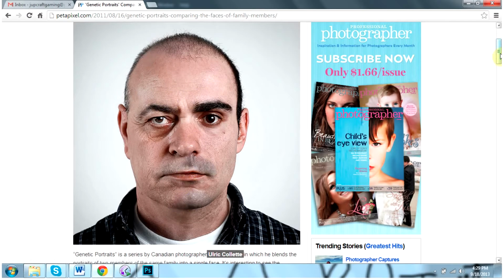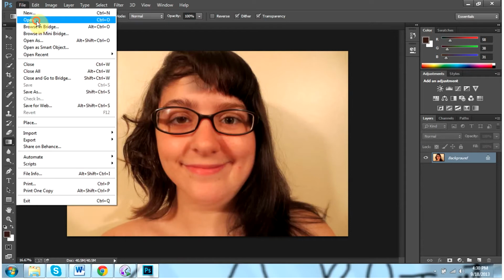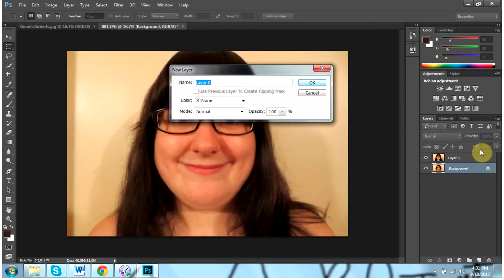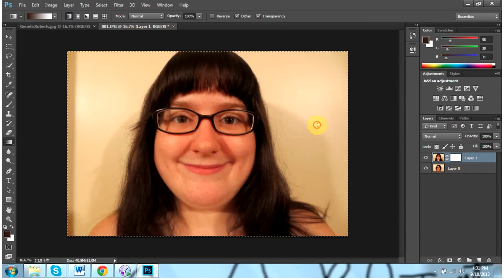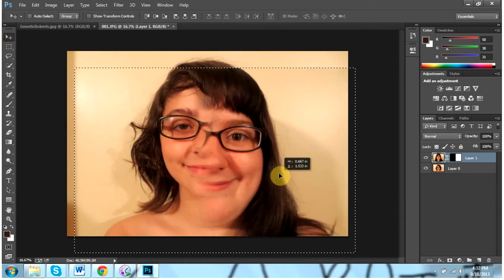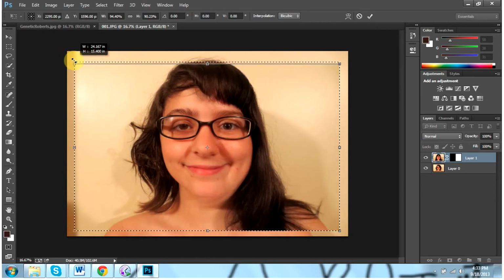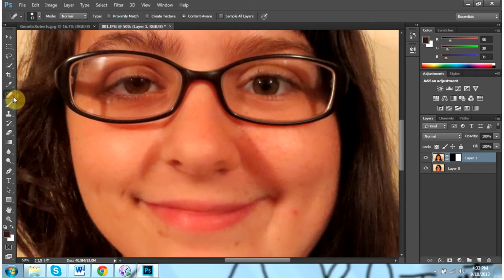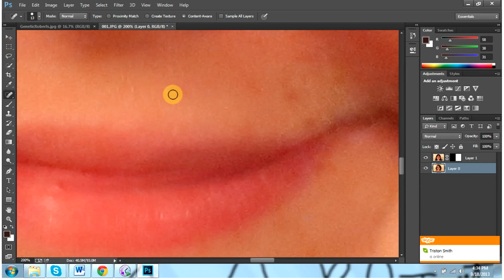Photoshop Tutorial: Photo Merging [Genetic Portrait Inspired by Ulric Collette]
I am just beginning to learn how to use photoshop, and this was one of the first things I learned. This project is based off of Ulric Collette's work with Genetic Portraits.